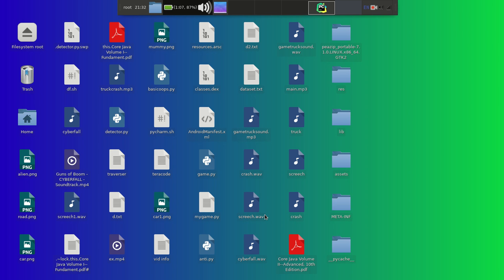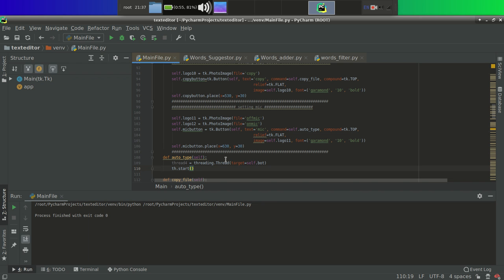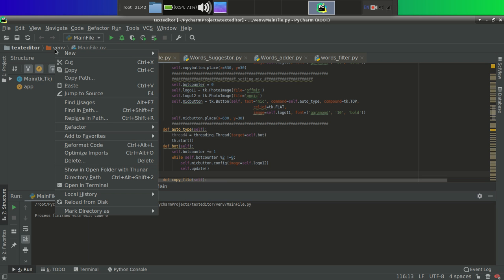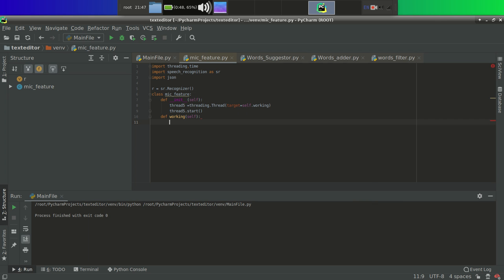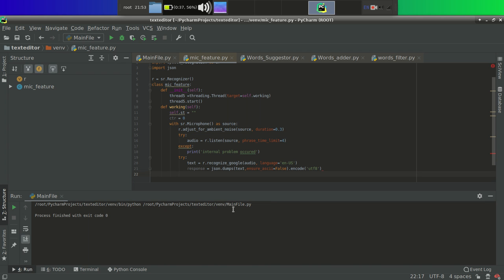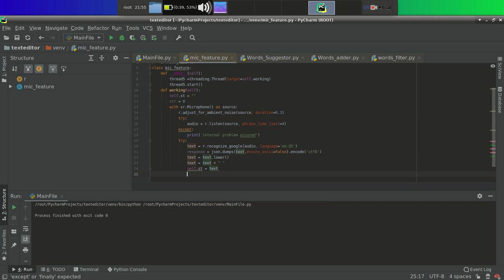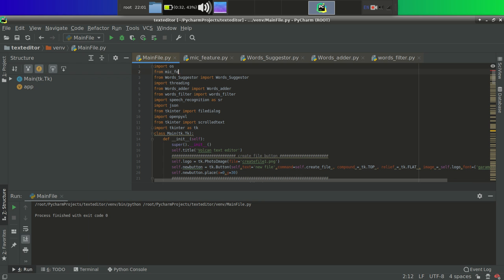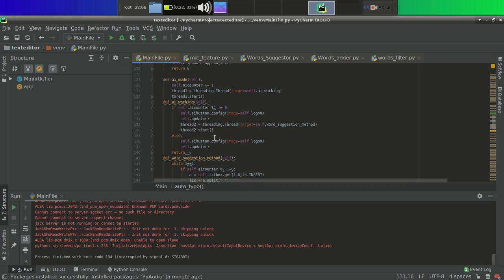how to make our own text editor using python3(part 8)